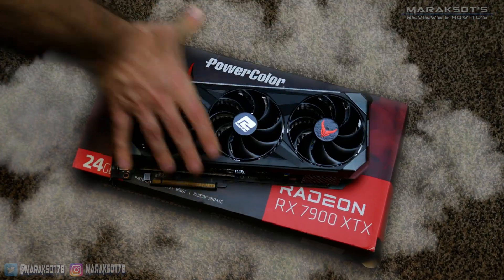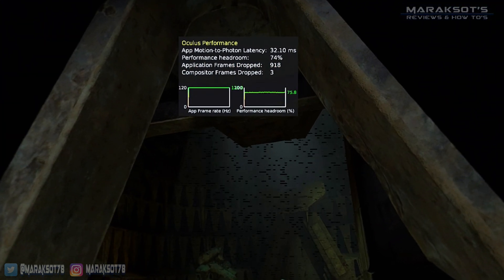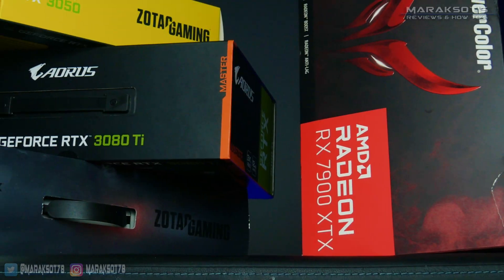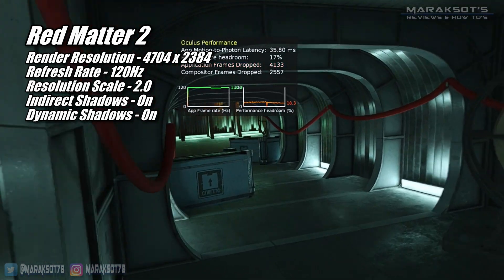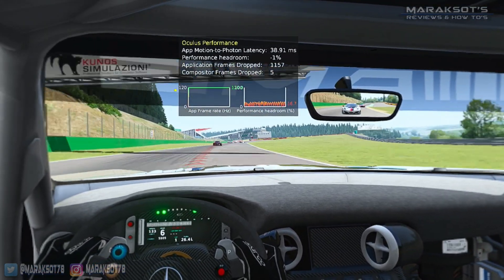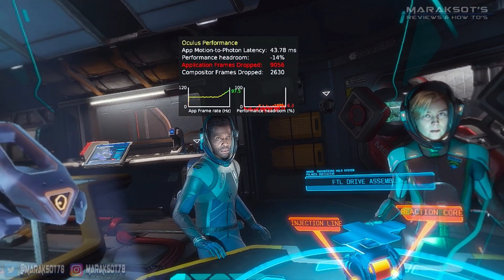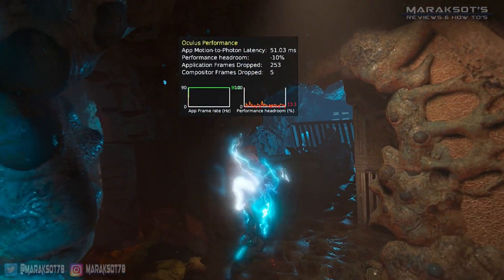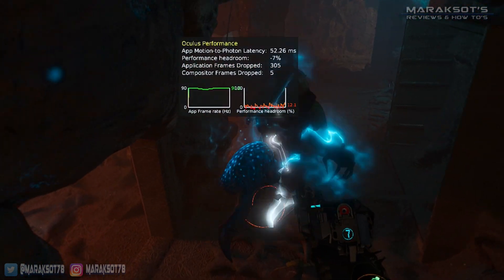AMD's Best GPU has Some Problems - Radeon RX 7900XTX VR Performance Review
UPDATE!!! In July 2023 AMD's 23.7.1 driver FINALLY fixed VR performance on Radeon 7000 GPU's, but if you own a Quest 2 you're gonna wanna see this...

If you appreciate the work I do here on the channel and would like to help me create more content like this, Super Thanks is a great way to help out.  It allows me to purchase new GPU's and games making these videos possible.  Thanks! 😁

Want to purchase a Powercolor Radeon RX 7900XTX Red Devil?

Ever since the 7900XTX launched back in December 2022 I've been wanting to get my hands on one to see what it can do in VR.  Well it only took three months but I was finally able to pick up a PowerColor Radeon RX 7900XTX Red Devil and put it through it's paces.  Sadly at the time I'm making this video AMD still has some work to do on their drivers to get the best performance possible out of their 7000 series GPU's in Virtual Reality.  This didn't stop me from firing up my Oculus (Meta) Quest 2 and putting the 7900XTX through it's paces though to see just how it stacks up to the competition.

Test System Specs:
GPU - PowerColor Radeon RX 7900XTX Red Devil

Chapters:
0:00 – introducing the 7900XTX
0:07 – Beat Saber
0:16 – Vader Immortal
0:20  – Contractors
0:23 – Pavlov
0:39 – The Walking Dead: Saints & Sinners & Stuttering
1:33 – anti-aliasing artifacts
2:08 – AMD acknowledges their 7000 series has some issues
2:58 – AMD vs Nvidia & h.264
4:23 – test system specs
4:39 – Red Matter 2
6:04 – Assetto Corsa
6:38 – Lone Echo 2
7:32 – Microsoft Flight Simulator
8:56 – Half Life Alyx
10:31 – I was expecting more problems